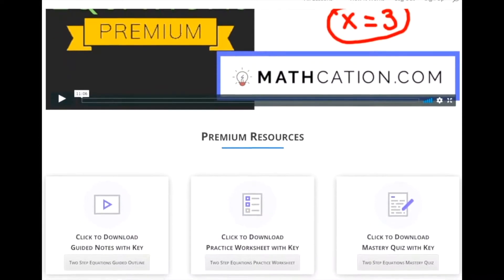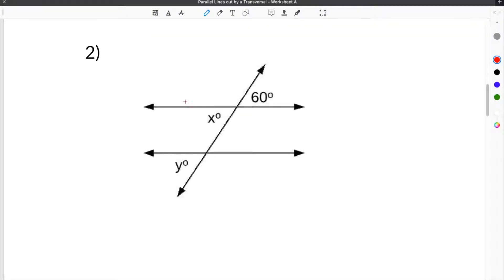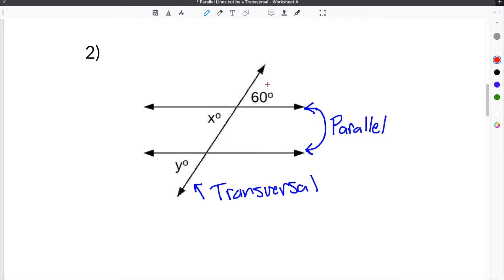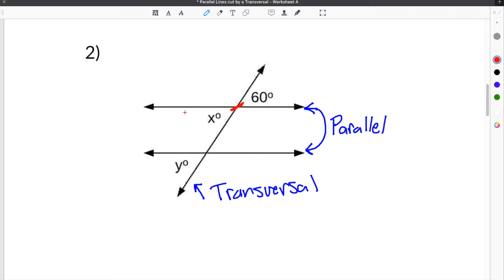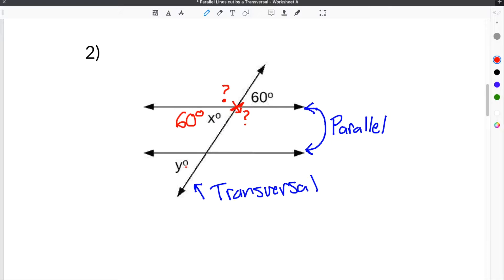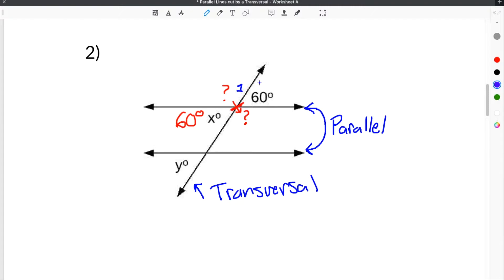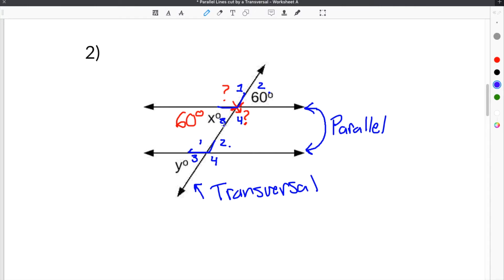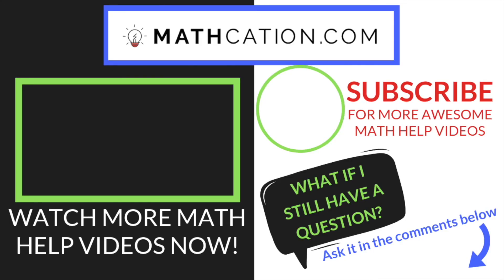How to Solve Parallel Lines cut by a Transversal | Mathcation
Parallel Lines cut by a Transversal are formed when two parallel lines are intersected diagonally by an additional line. This additional line is called a transversal. When two Parallel Lines cut by a Transversal happen, there are four types of congruent angles that are formed and can be used to solve for missing angles. The first type of congruent angle formed by Parallel Lines cut by a Transversal are Vertical Angles. Vertical Angles are angles that are located diagonally across from each other. The second type of congruent angles are Corresponding Angles. Corresponding angles are located in the same location but on each different parallel line. The third type of congruent angles are Alternate Exterior Angles, which are angles that are on the exterior of the figure and also on the opposite side of the transversal. The last type of congruent formed by Parallel Lines cut by a Transversal are Alternate Interior Angles, which are angles that are on the interior of the figure and also on the opposite side of the transversal.